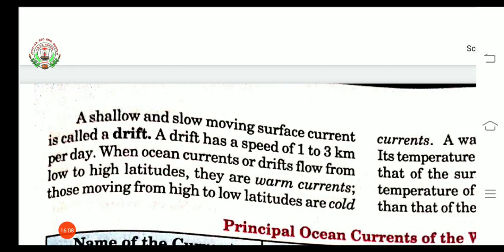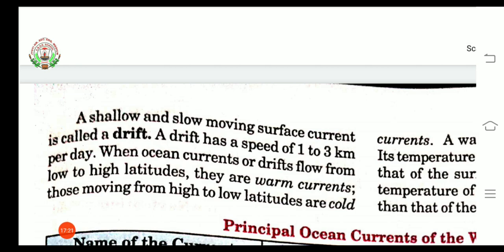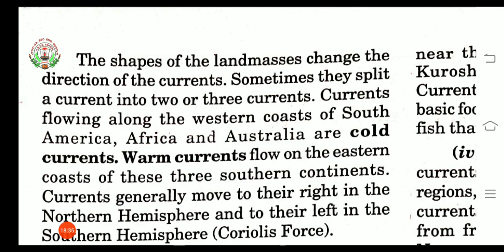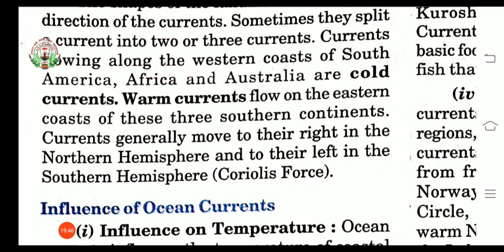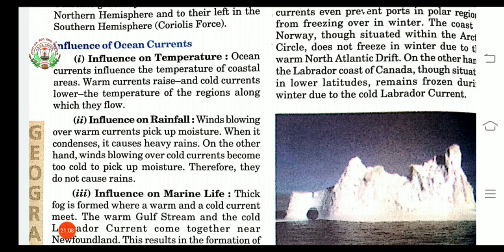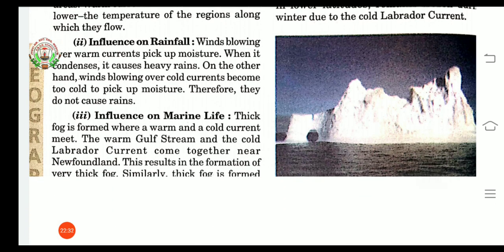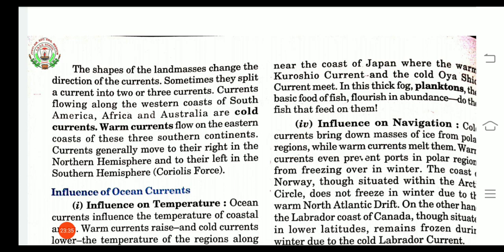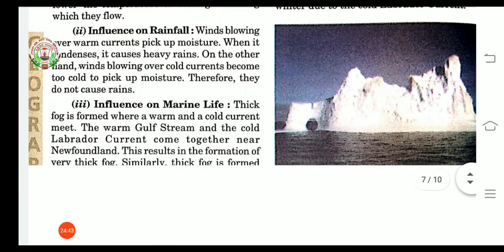30 Sep Class-7 Social Sciences video2/2